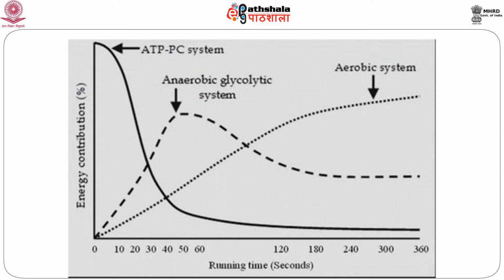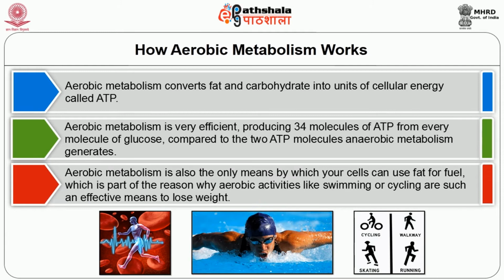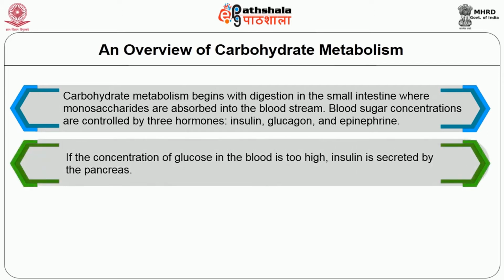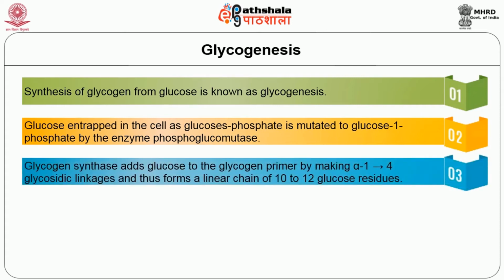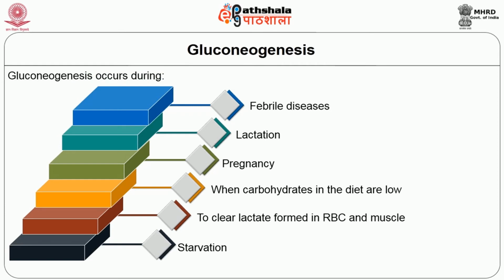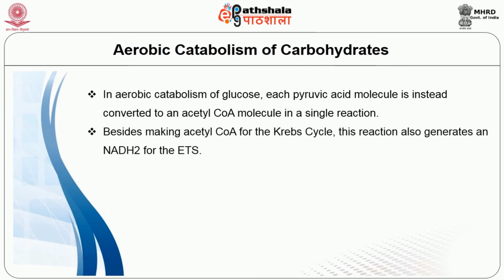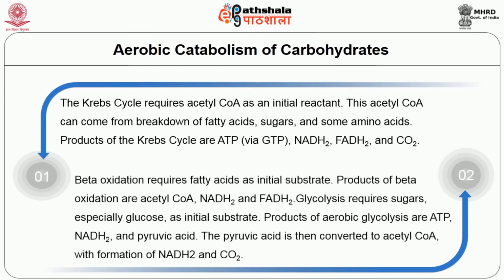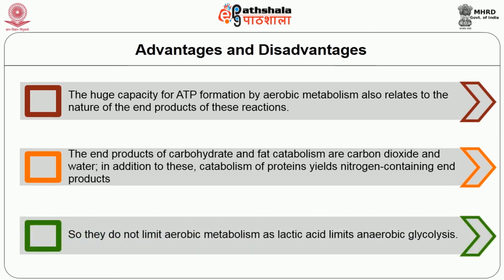Metabolism of carbohydrates in aerobic conditions